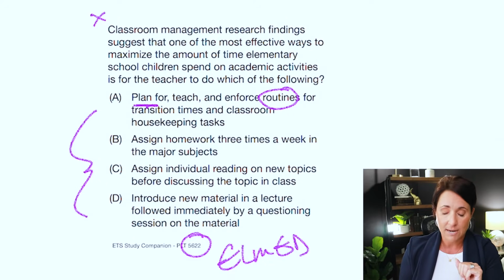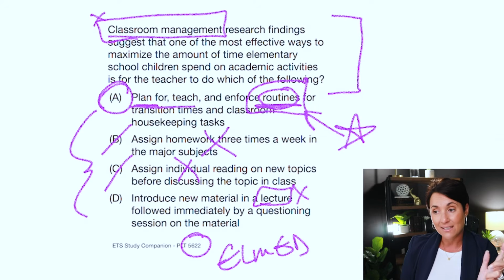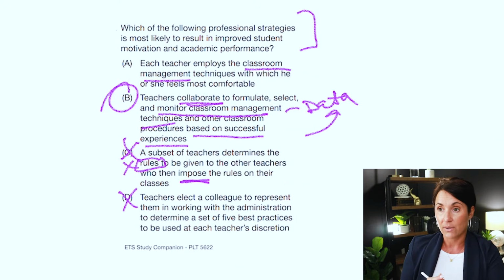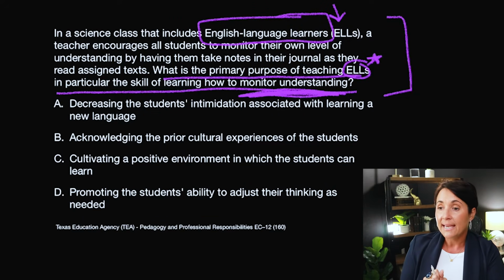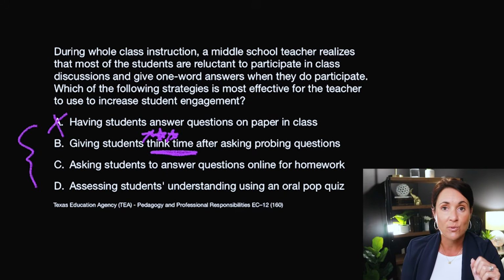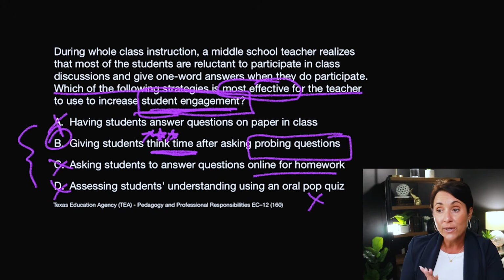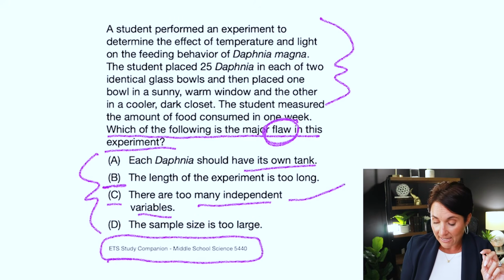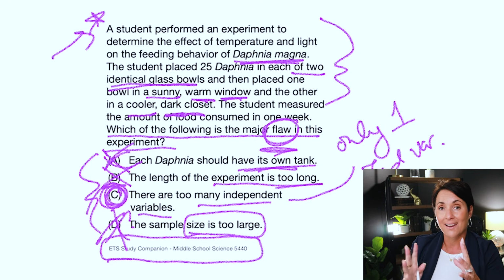Work Backwards Strategy | Praxis PLT K-6 & Texas EC-12 | Kathleen Jasper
Are you working on your Praxis or Texas certification exams? Use this strategy for the scenario-based questions you'll encounter on the test. Using our backwards method will help you crush your exam. In this video, we go through specific practice test questions and evaluate why answers are correct and incorrect.

Go to kathleenjasper.com for all my resources.

Below are where you can find the sample questions discussed in this video.